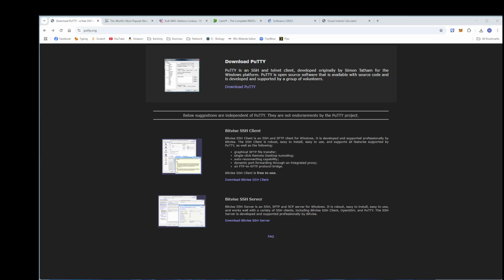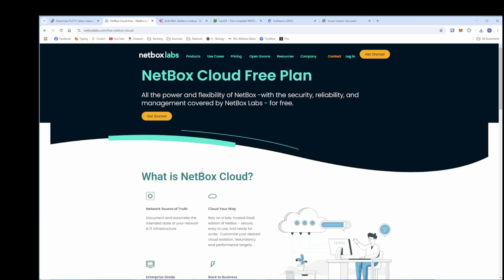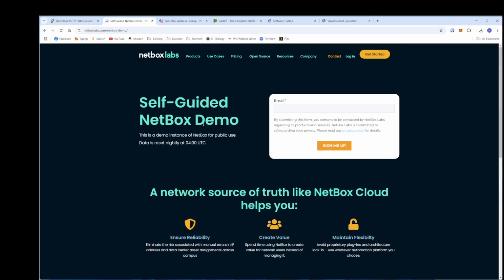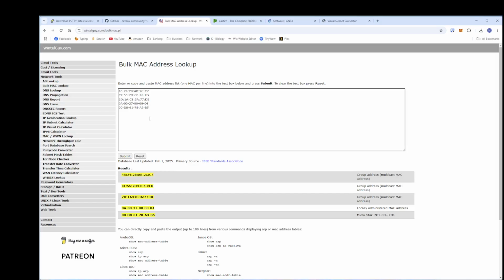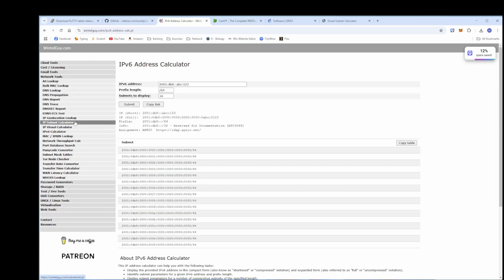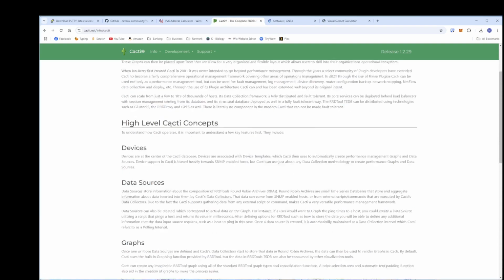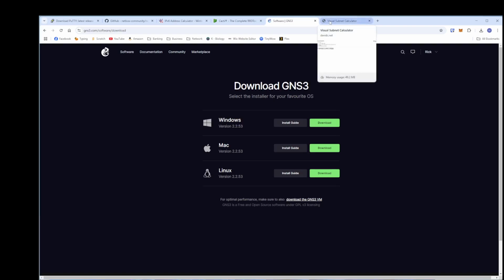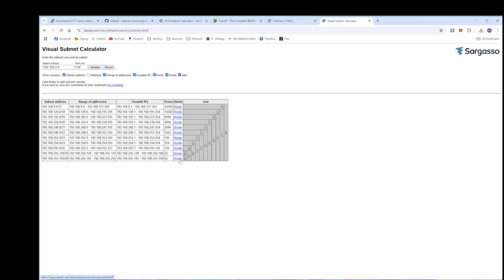The Ultimate Guide to FREE Network Troubleshooting Tools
Looking for free networking tools to boost your skills? Here are six powerful tools every networking professional should know about!